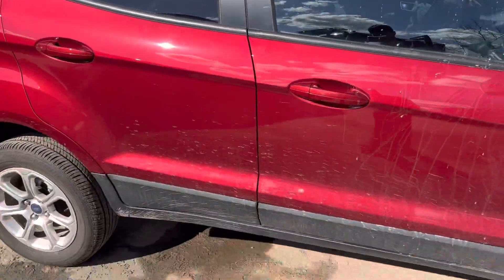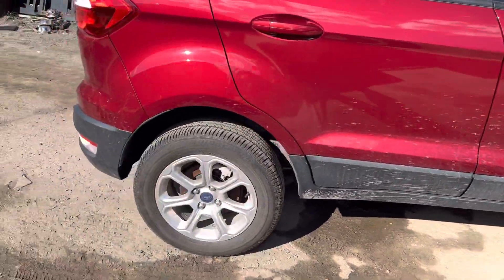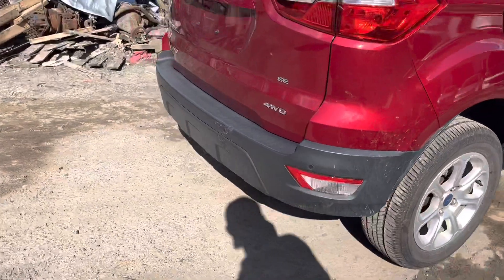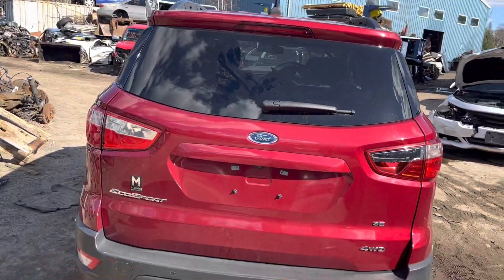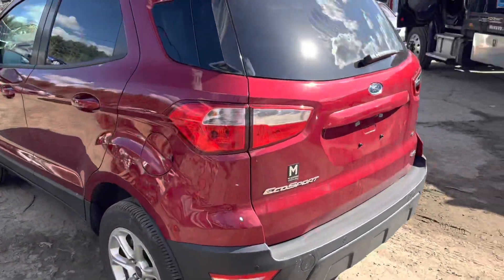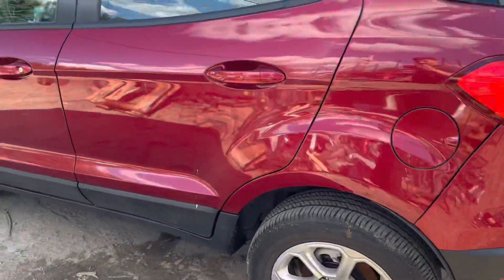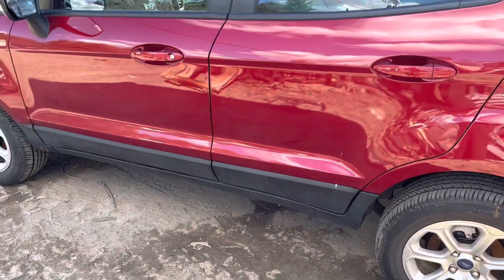Az1179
2019 eco sport